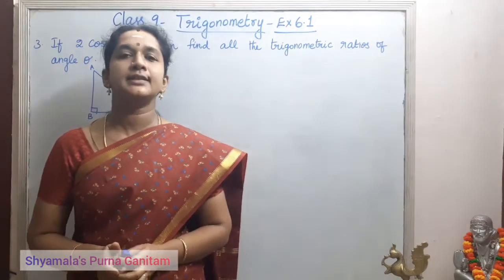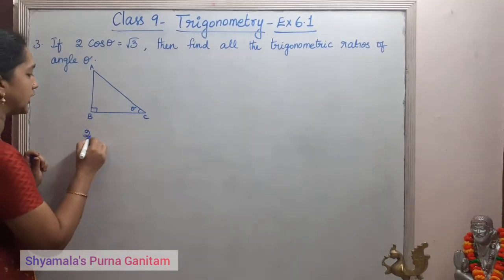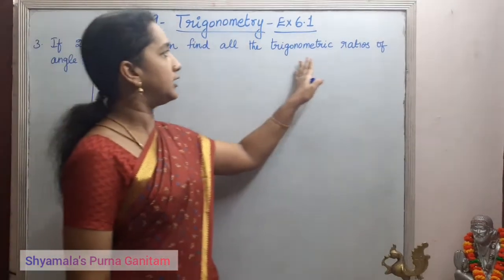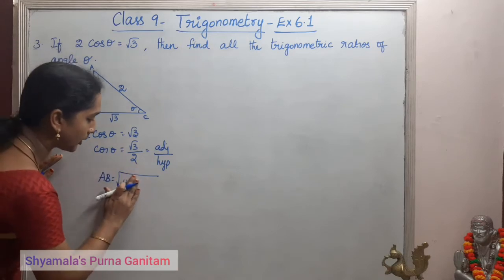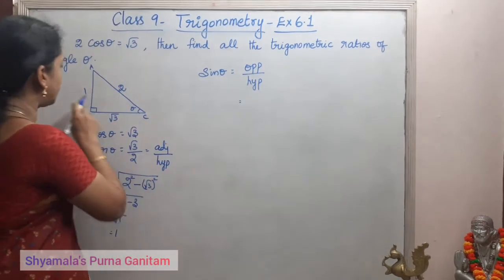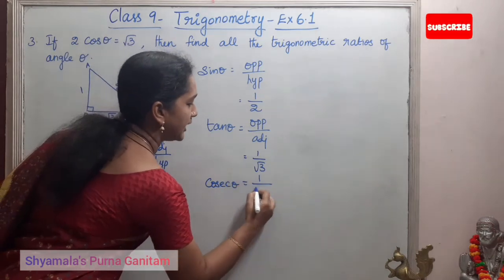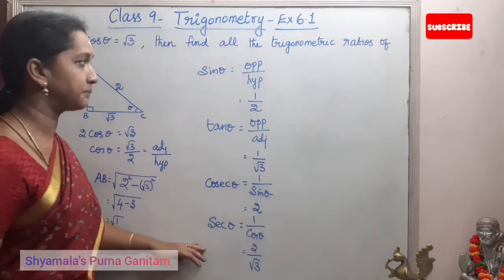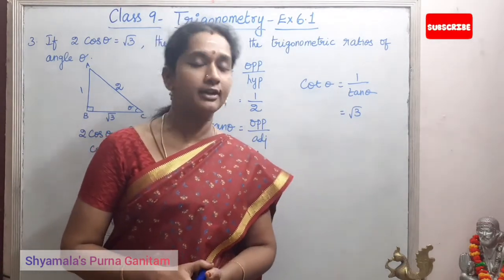Matric/TN State - Class 9 Trigonometry - Ex 6.1 - Sum No - 3@easy10thkanitham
Matric/TN State - Class 9 Trigonometry - Ex 6.1 - Sum No - 3